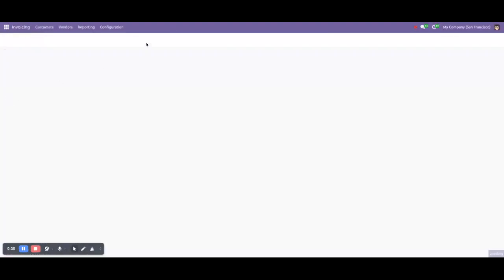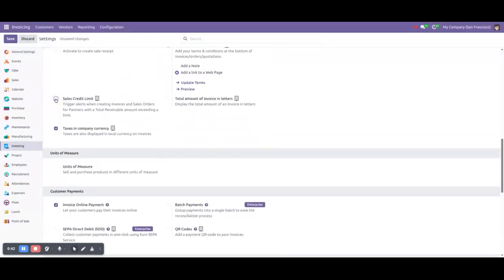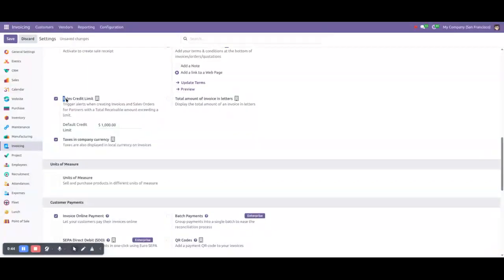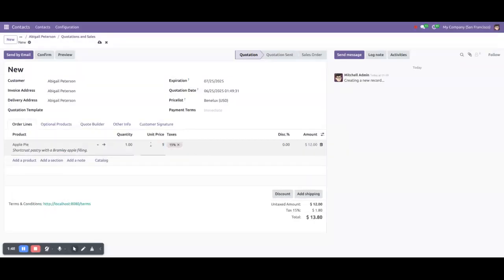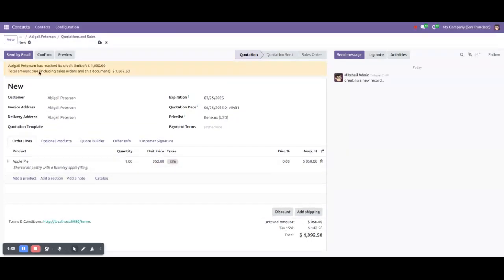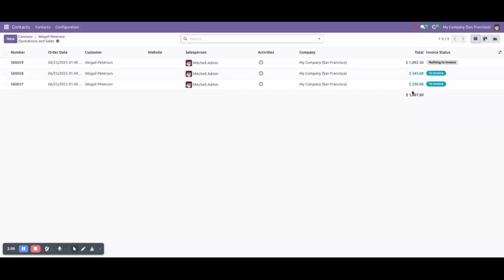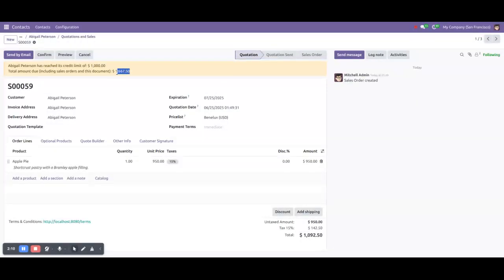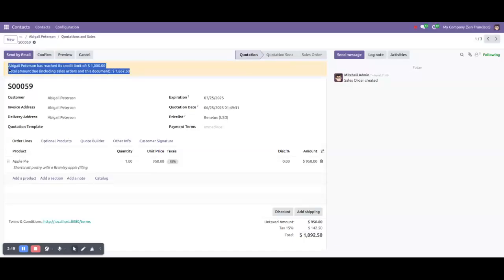Manage Sales Credit Limit in Odoo | Automatic Alerts for Overdue Customers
💳 Protect your business with smarter controls! In this Odoo 18 tutorial, learn how to manage Sales Credit Limits by triggering alerts when customers exceed their allowed Total Receivable amount. This feature automatically warns users during Invoice or Sales Order creation if the partner's credit limit is surpassed.

What You’ll Learn:
✔️ How to set Sales Credit Limits for partners
✔️ Automatic alerts during Sales Orders or Invoices
✔️ Prevent sales to customers with overdue balances
✔️ Improve financial control in your Odoo system

Stay protected from risky sales and manage your customer credit efficiently with Odoo 18.